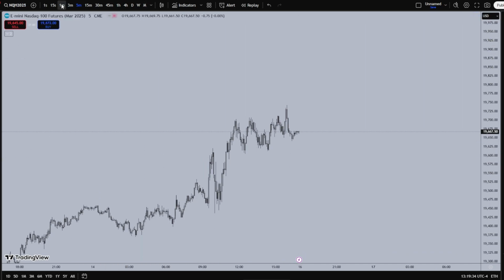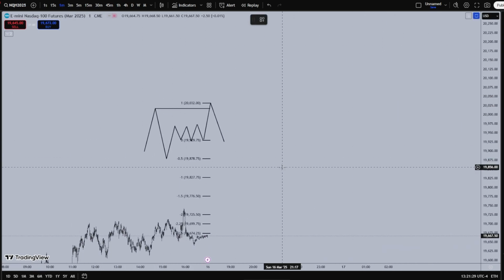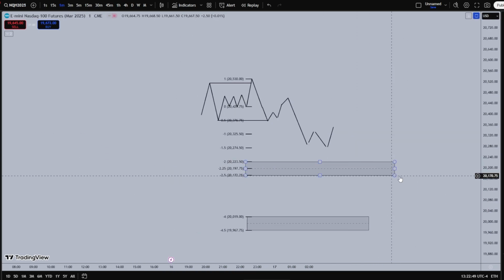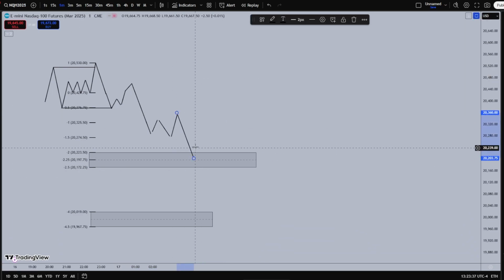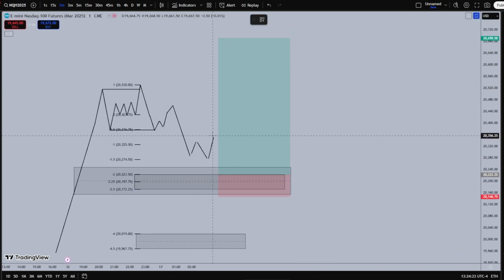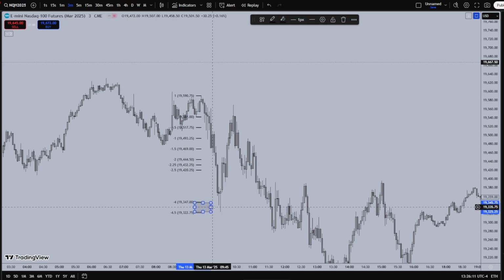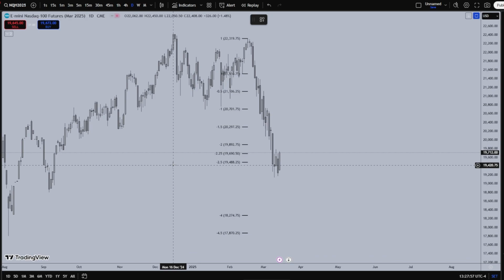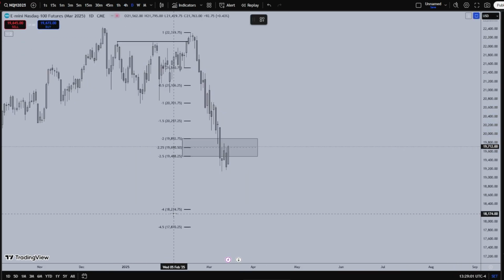Standard Deviation – How to Enter from the Bottom | ICT Concepts 2025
Hey everyone, today I'm going over a very powerful tool for ICT traders, the Standard Deviation tool. I will show you how to properly use it, not like everyone else does it. If you have any questions, just comment them and I will try to answer everything.